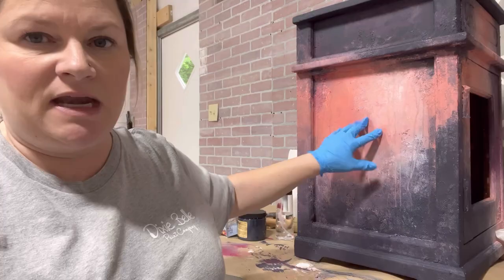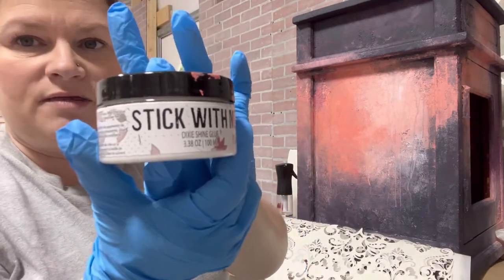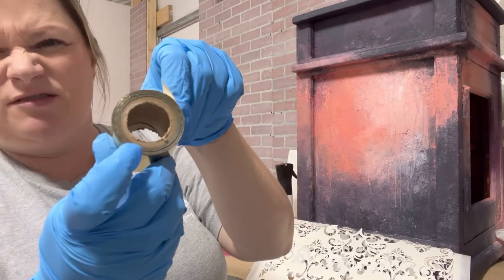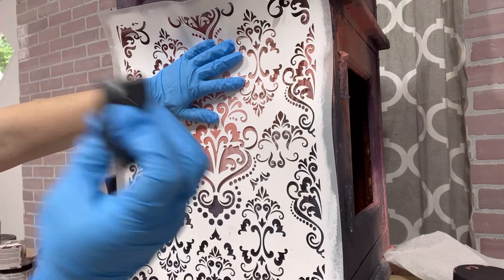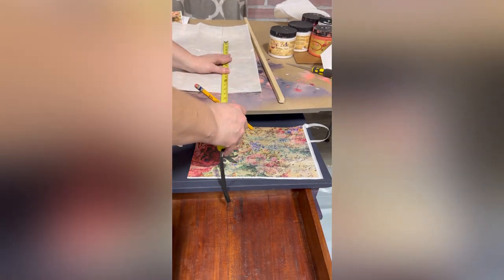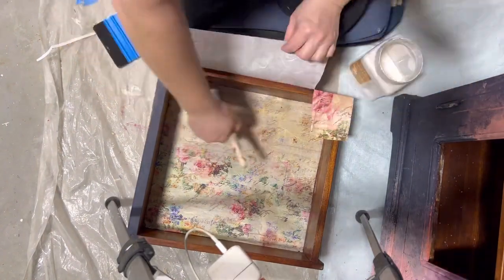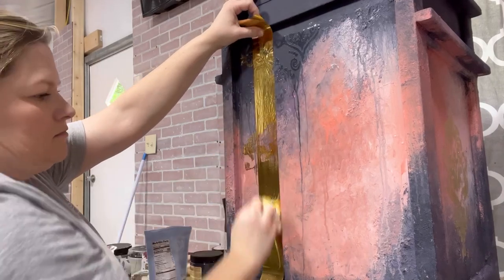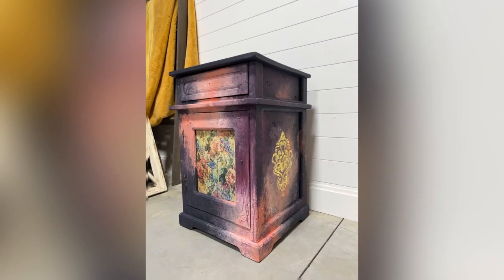Part 4: Painting a Colorful and Whimsical Side Table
For part one of this video, see the video Furniture Prep.
Part 2 was recorded live on the Painted Furniture Before and After Pictures and Questions Facebook group.
I’m using Dixie Belle Chalk Mineral Paint in the colors In The Navy, Flamingo, Fluff, Plum Crazy,  and Apricot. A base coat of Dried Sage was applied after it was cleaned with White Lightning. Repairs were made using DB’s Mud. Then, it was primed with DB’s clear BOSS.  I’m going to be using the new Rice Decoupage Paper, Lovely Sonnet and Dixie Shine.

Thanks and happy painting!